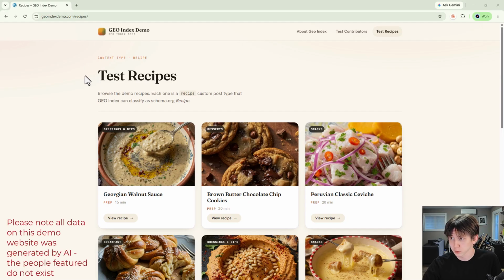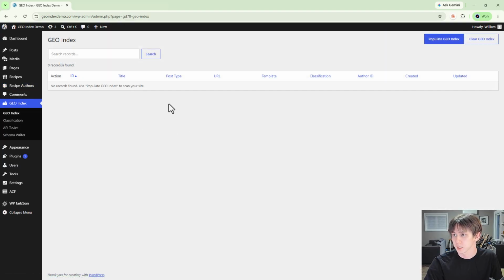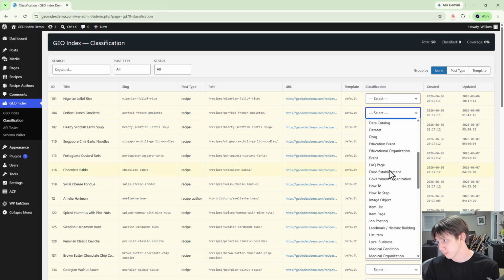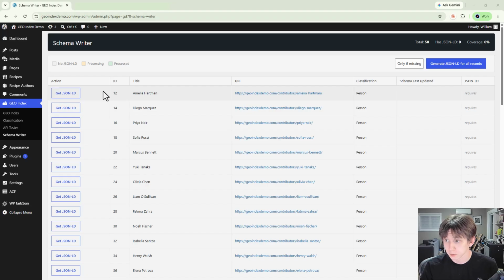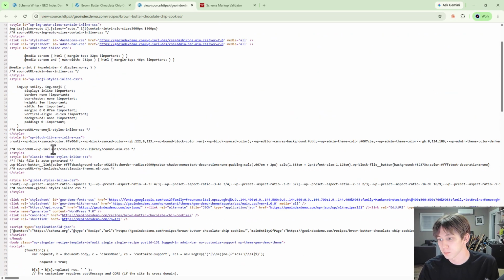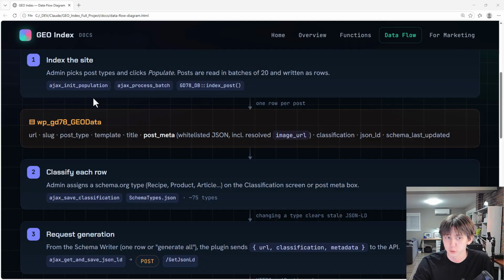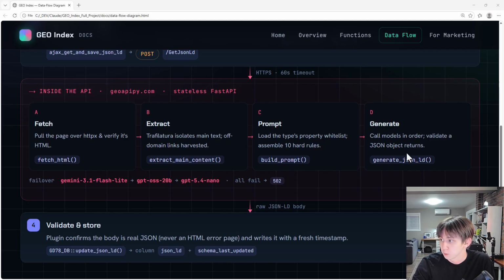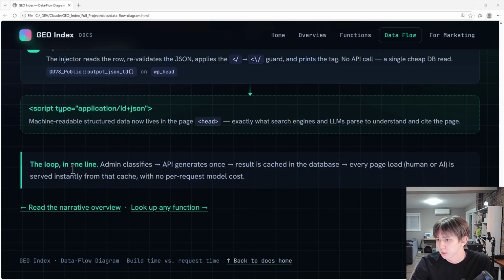GEO Index Walkthrough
In this video, I walk through the tool I built for optimizing your website's AI search engine performance. GEO Index translates your website into the structured language those engines read — so you get understood, surfaced, and cited as the source.